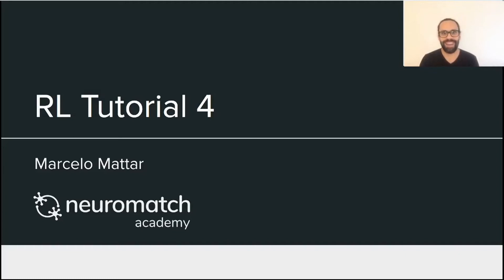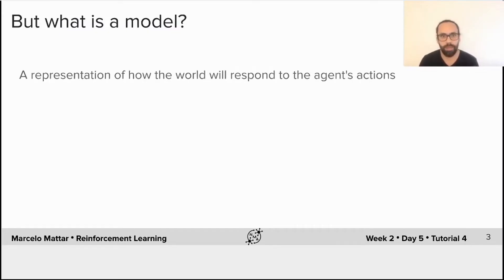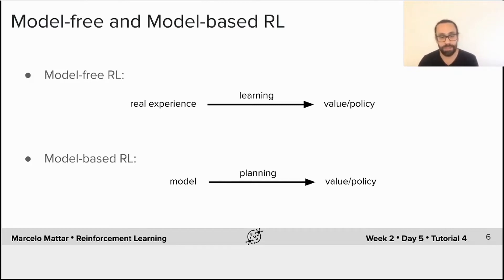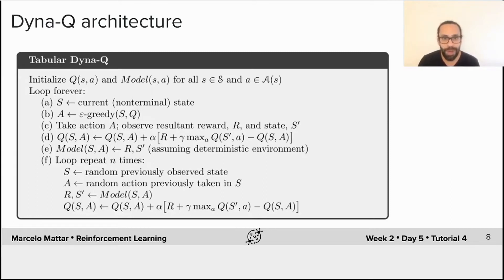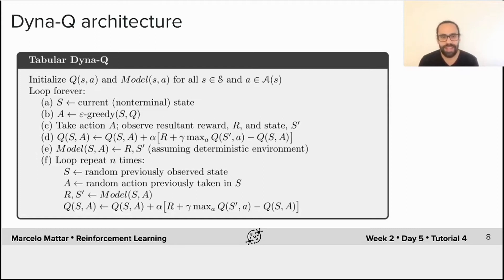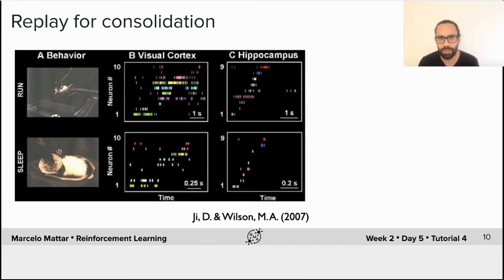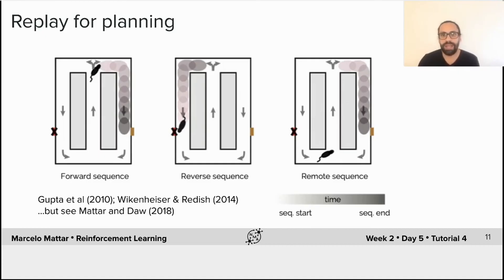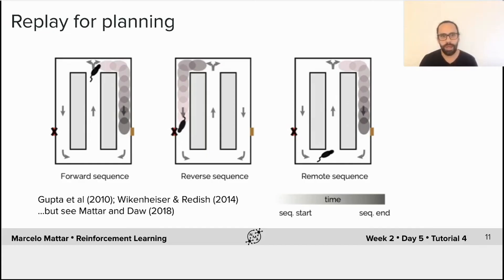Reinforcement Learning Tutorial 4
Description: This video introduces the framework of model-based reinforcement learning, including the definition of a model, planning vs. learning, architectures integrating planning and learning, and the Dyna-Q algorithm. It also reviews the relevance of this framework for neuroscience, including how it may help us understand sleep and awake hippocampal replay.

We thank Maryam Vaziri-Pashkam for editing this video, and Madhuvanthi Muliya for manually adjusting the English captions. Chinese and Spanish translations will hopefully be added at a later point in time.